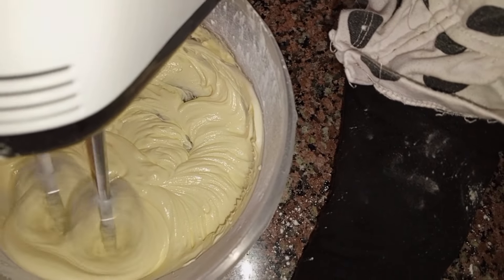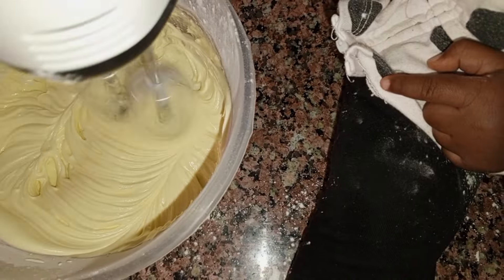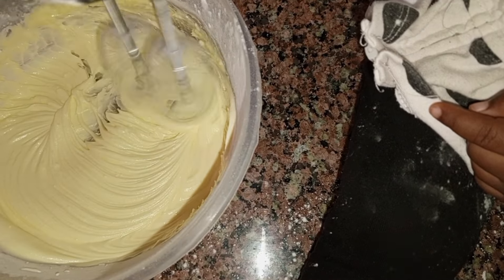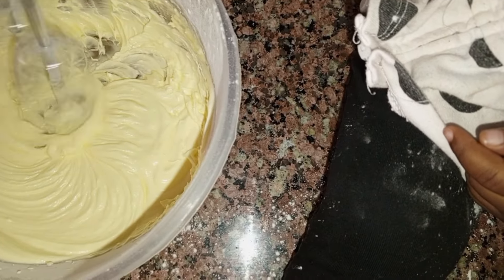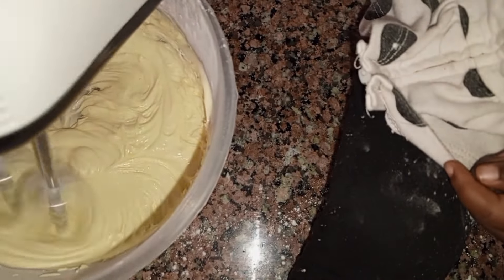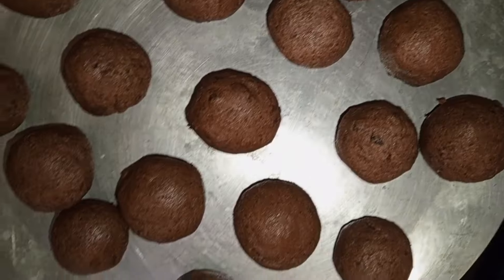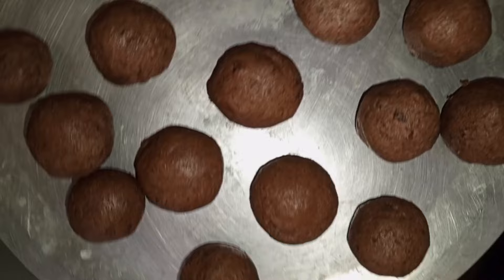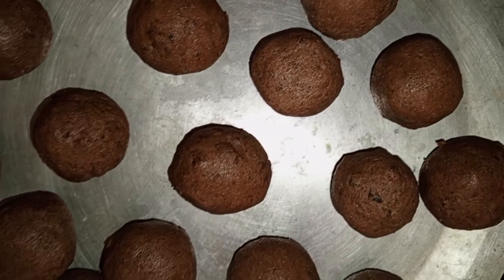CAKE BALLS RECIPE WITH MY BABY GIRL 😍😋 IT WAS AWESOME DOING THIS 💯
Have you ever tried making cake balls? Did you think that it was so hard making them? Worry no more‼️

This is the best way to take cake that should have been a waste or leftover cake.

Tried it for the first time and it has been a hack that has really saved my life.

Most of the time, I find myself trying out new cake recipes. Well, sometimes those recipes do not turn out as expected.

But fortunately, currently I have a solution.
An idea that a very good friend shared and it has been so helpful.

Grateful to that awesome lady‼️